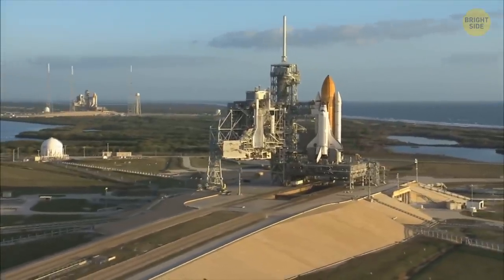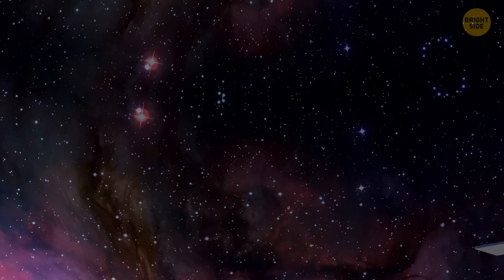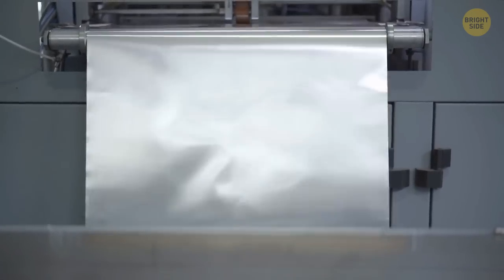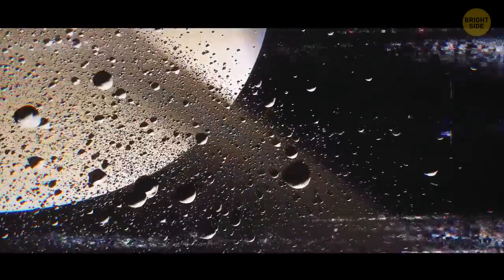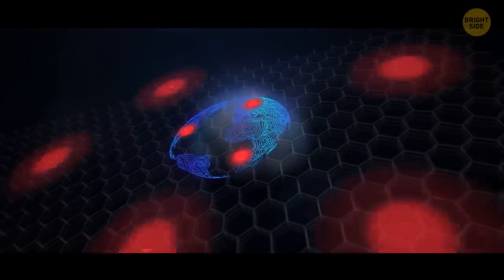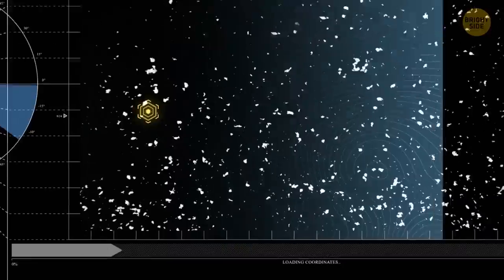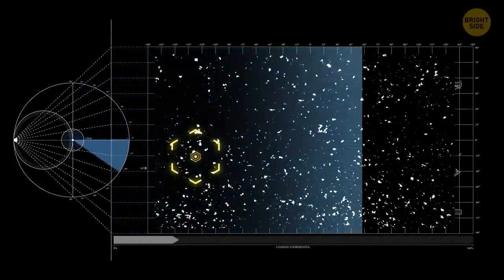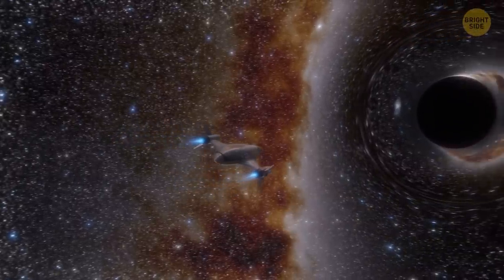NASA Save the Planet! The Astonishing Plan to Defend Earth from Asteroids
In light of recent asteroid threats, NASA has come up with a plan to defend Earth from these hazardous objects.

If you're curious about what NASA is doing to protect our planet, then watch this video! This astonishing plan details NASA's strategy for defending Earth from asteroids, and it's something not to be taken lightly!